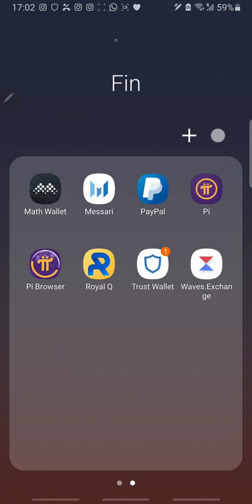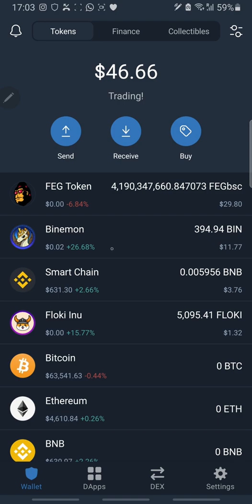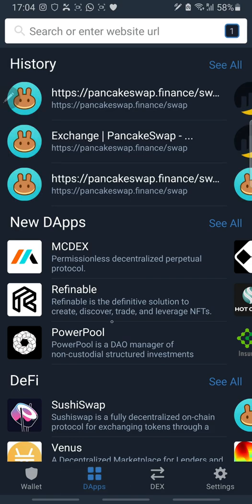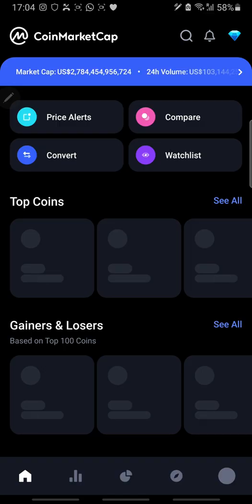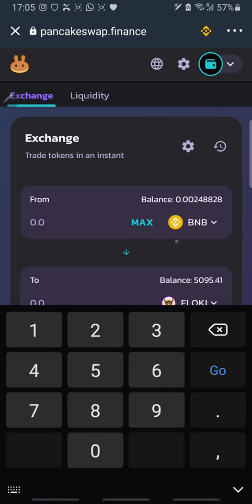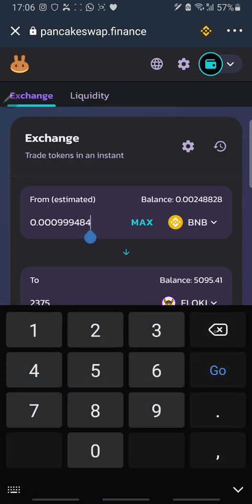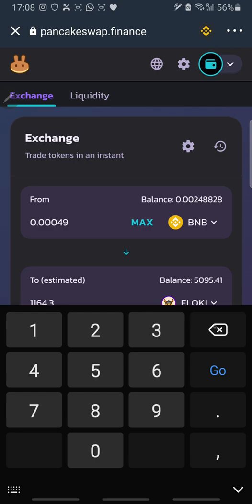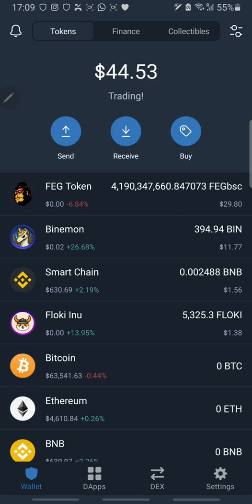How to trade DeFi on Pancakeswap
How to swap token on Pancakeswap
How to swap coins on Pancakeswap
how to trade crypto on Pancakeswap

Binance and trustwallet